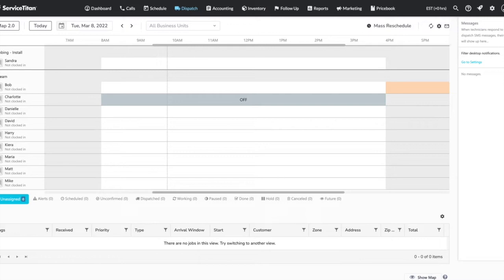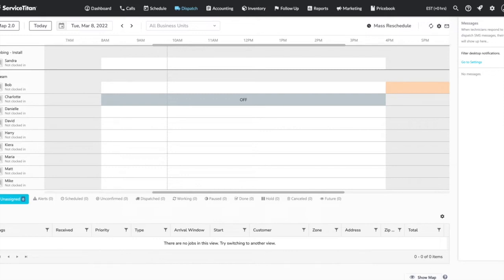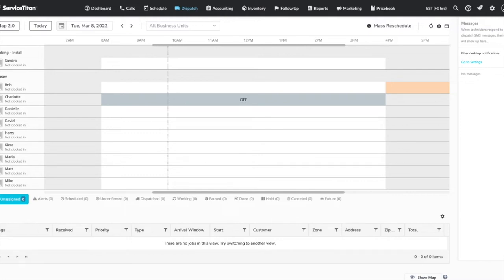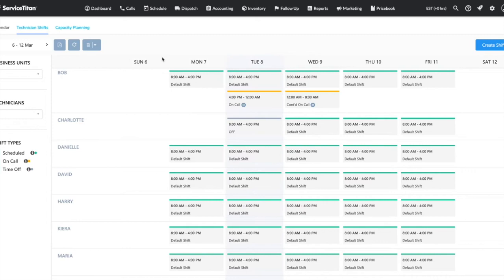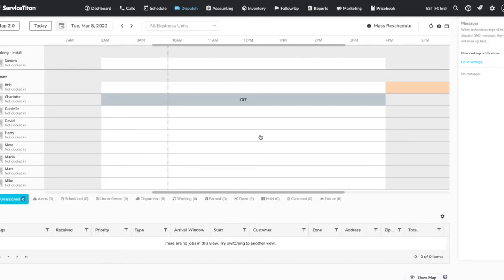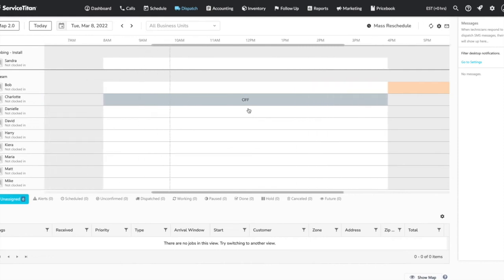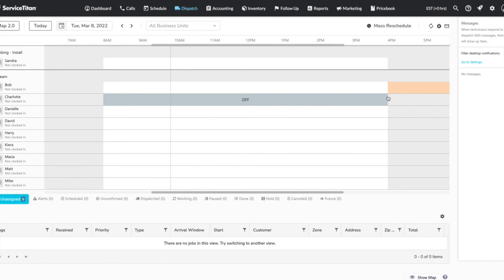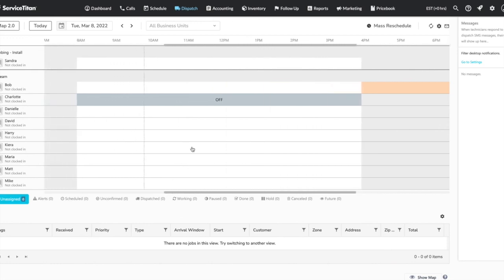ServiceTitan Tutorial | Technician Shifts - Overview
Are you looking to streamline your business operations and optimize your technician shifts? Look no further than The Graphite Lab's latest video tutorial on ServiceTitan's Technician Shifts tool!

In this informative video, our experts will walk you through the ins and outs of this powerful software, highlighting its key features and benefits. Whether you're a small business owner or a large enterprise, ServiceTitan's Technician Shifts tool can help you improve your scheduling, increase productivity, and save valuable time and resources.